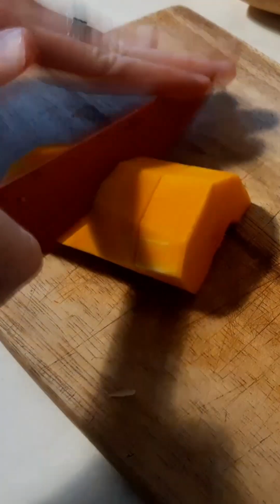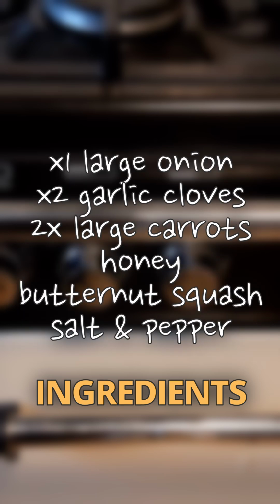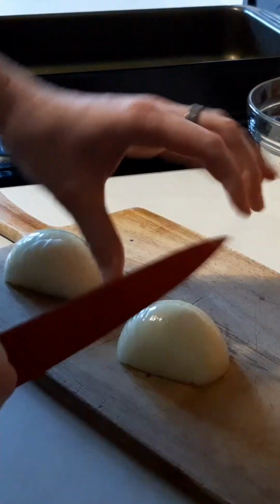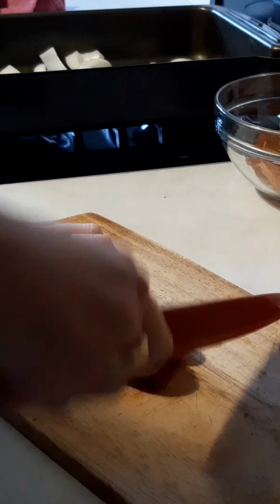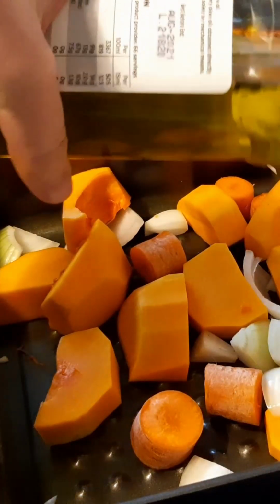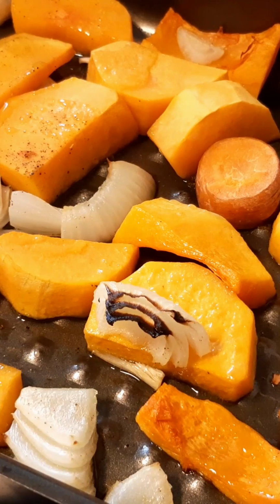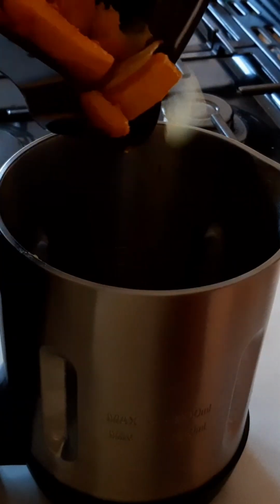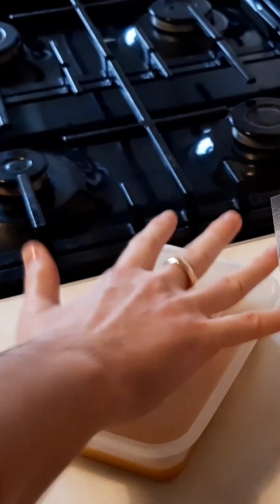Easy Butternut Squash Soup from the Garden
Turn your homegrown veggies into a warming bowl of butternut squash soup! 🥣
This simple recipe uses fresh ingredients straight from the garden (or allotment!) and is full of flavour, comfort, and goodness.

🌱 Ingredients:
- 1 butternut squash
- 2 carrots
- 1 large onion
- 2 cloves garlic
- 1 tsp honey

Blend with a hand blender or soup maker – easy either way!

Perfect for autumn harvests, meal prep, or just a cozy homemade lunch.